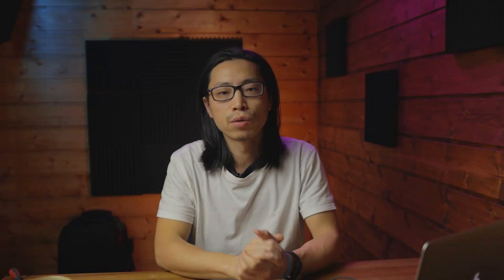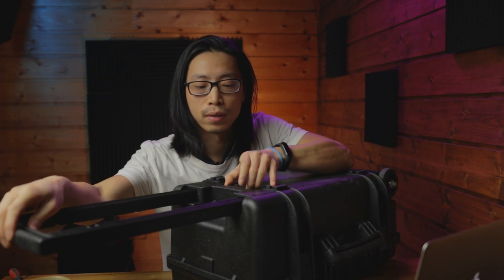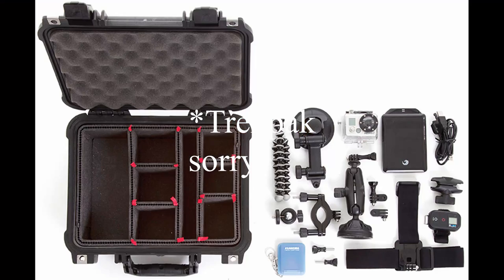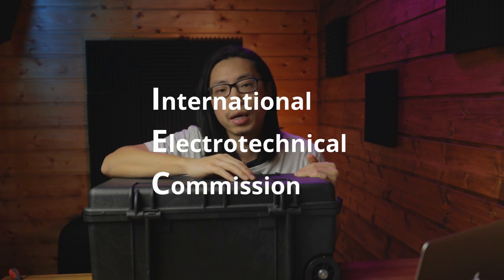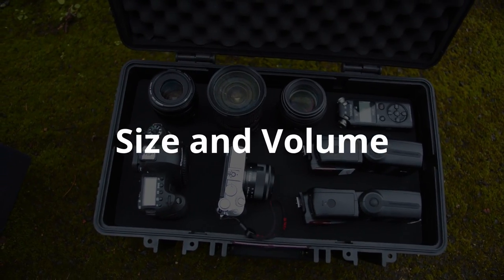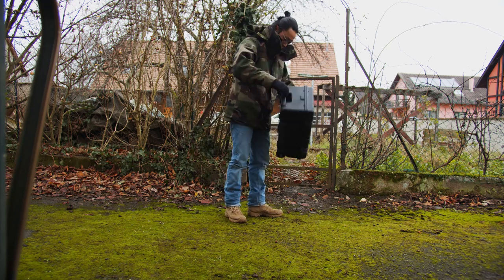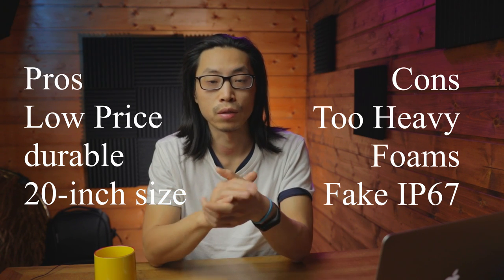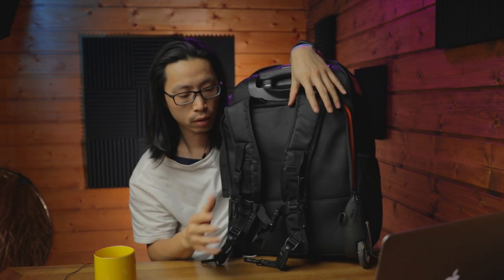AmazonBasics Hard Case Review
AmazonBasics Hard Case Review, this is a quite good camera gear case, affordable, durable, good size. but the waterproof is not top. maybe it is not as good as a Pelican case, but worth the money.

The down side is it's too heavy.